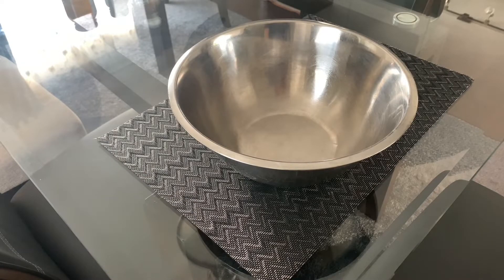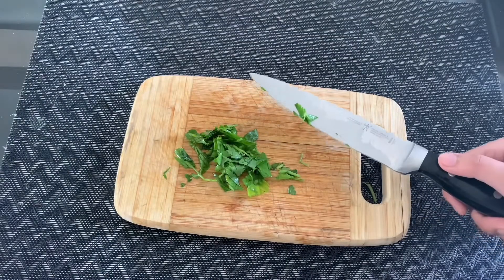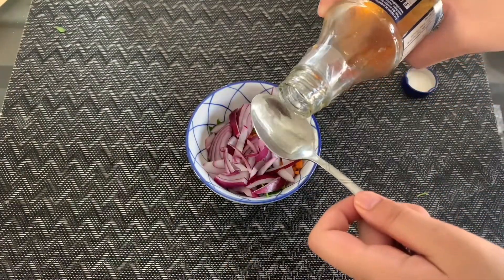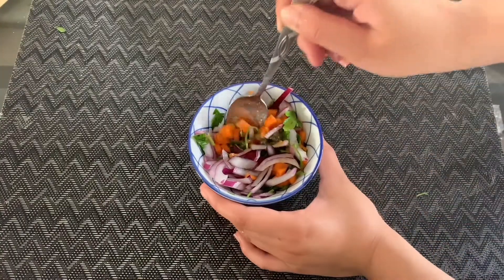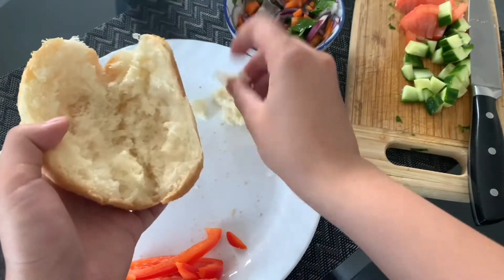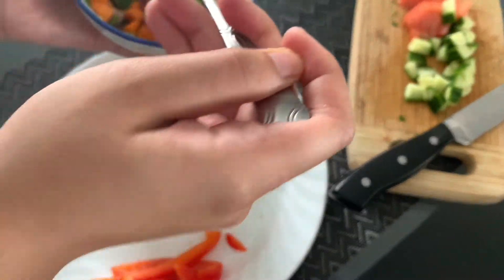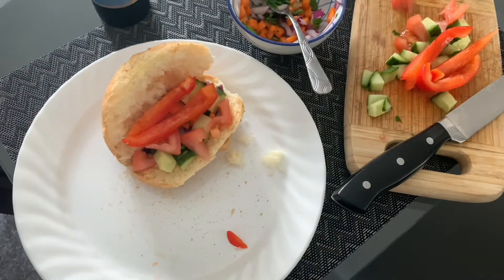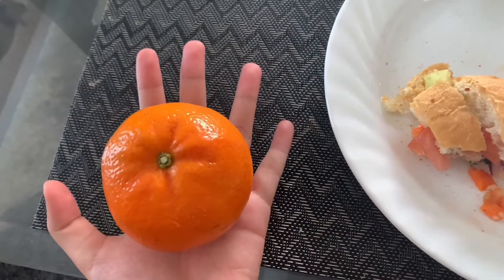The Healthiest Back-To-School Sandwich EVER!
Put ingredients in a container and the next day's preparation is easy and fast to do!

-Wren :)